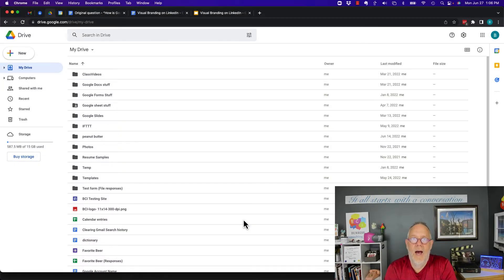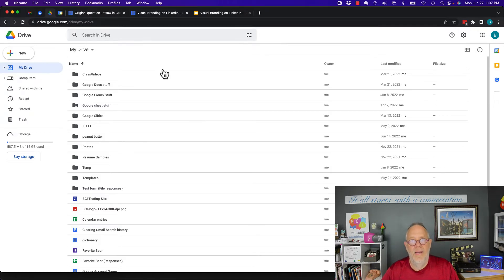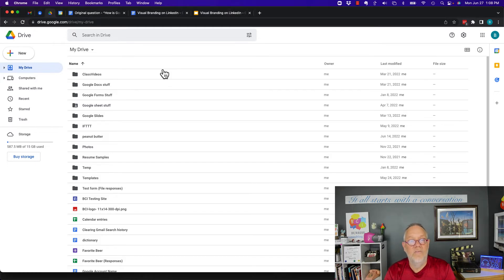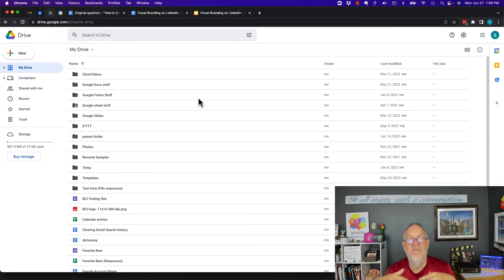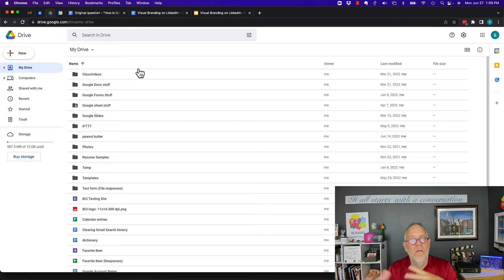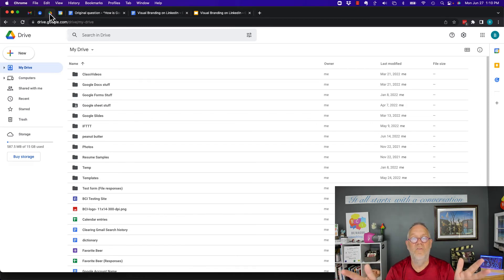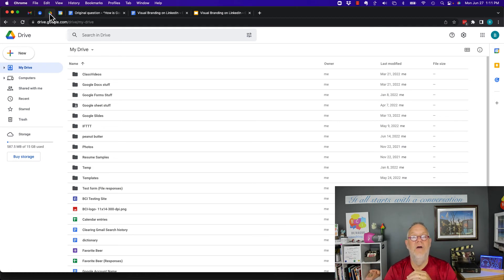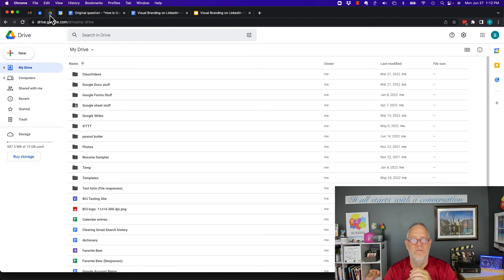Is Google Docs better than Microsoft Word in Google Workspace or Gmail?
I share my opinion and experiences converting from Microsoft Word to Google Docs.